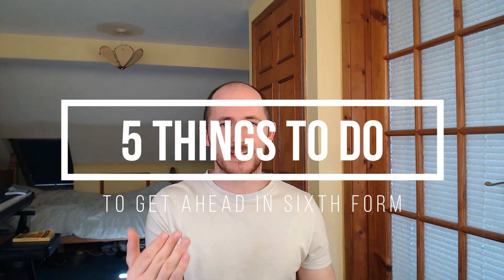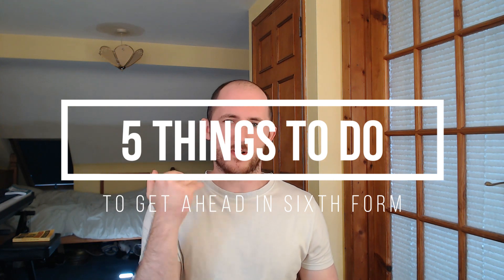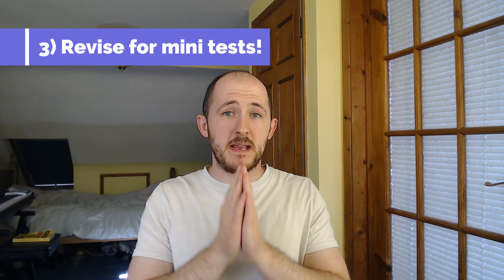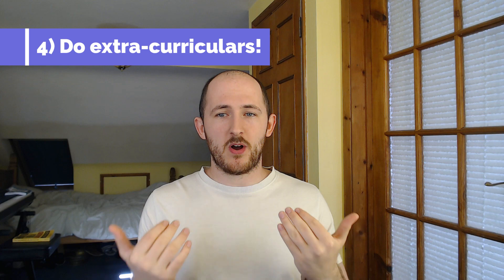Do THESE 5 things to get ahead in A-Levels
👋 A few spots left for GCSE & A-Level tuition for this term.

YOUTUBE GEAR
📝 Graphics Tablet